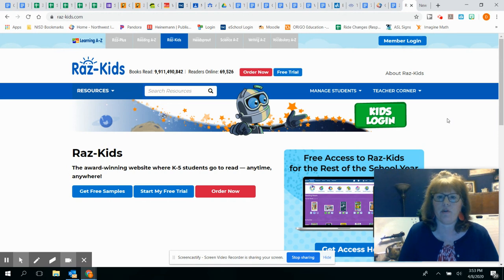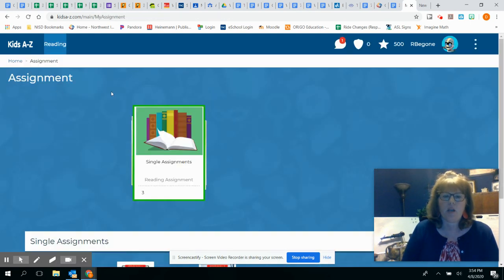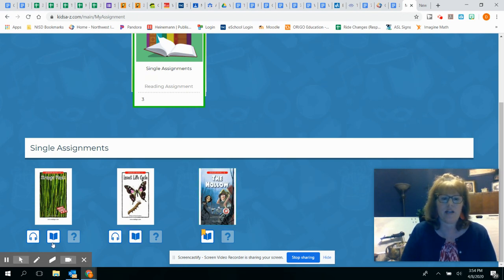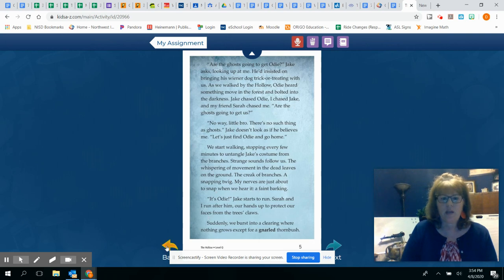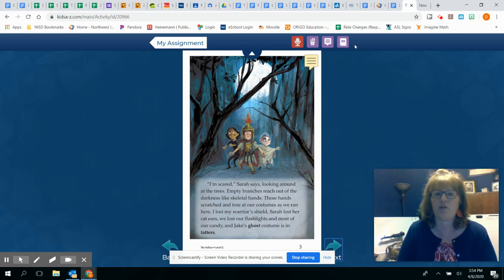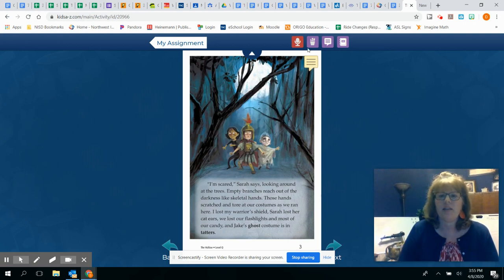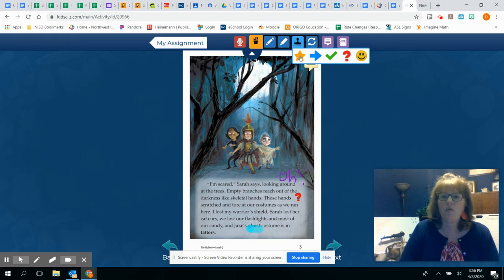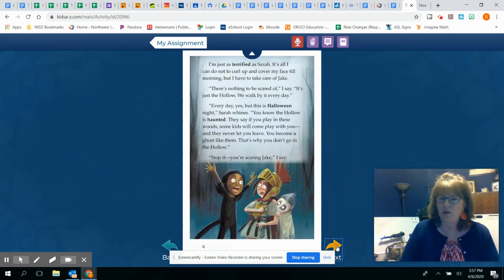RAZ KIDS - how to find your books and tools to use